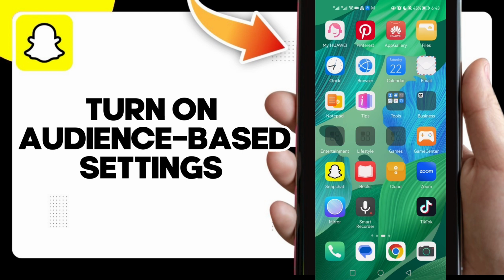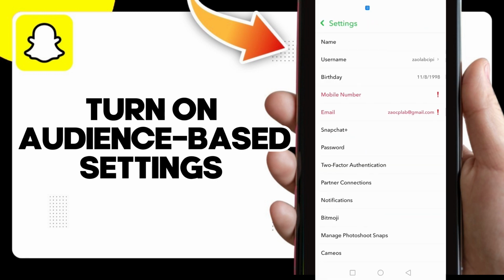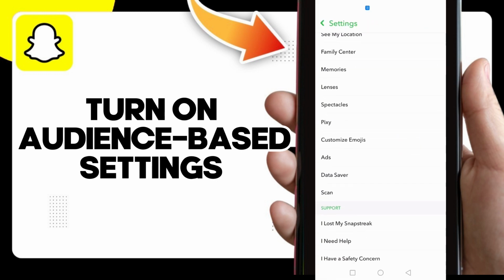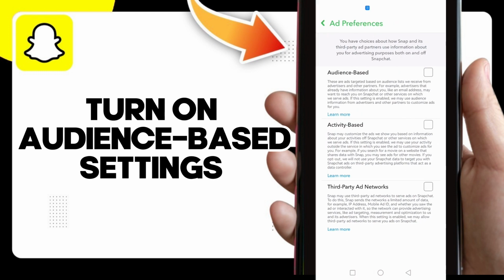How To Turn On Audience Basedsettings Turn On Audience Ba On Snapchat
in this video we discuss :